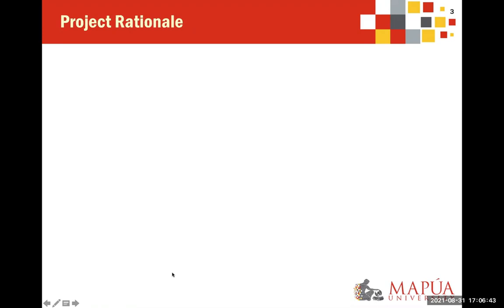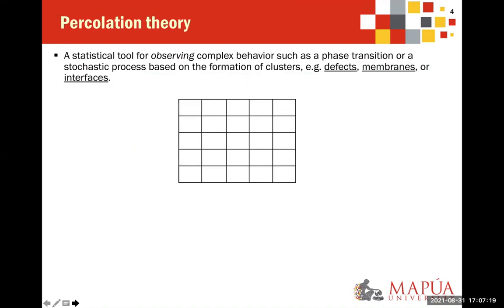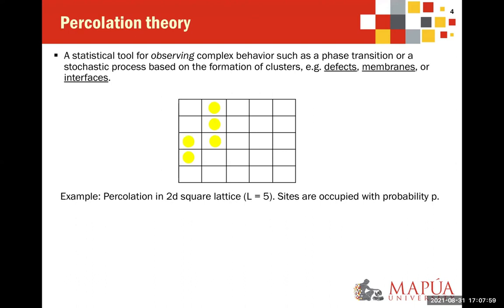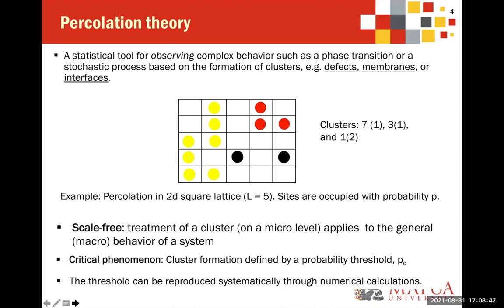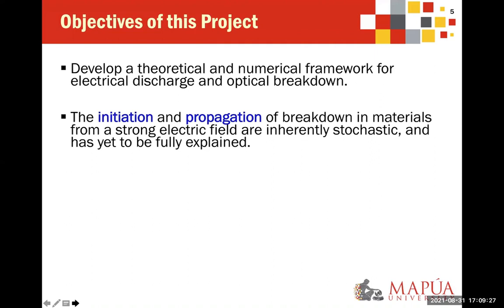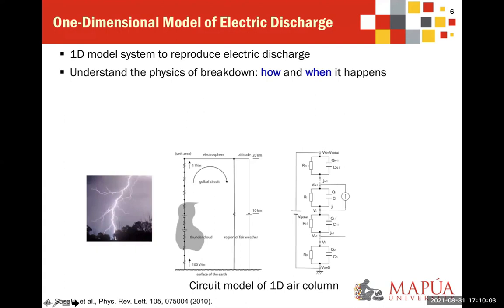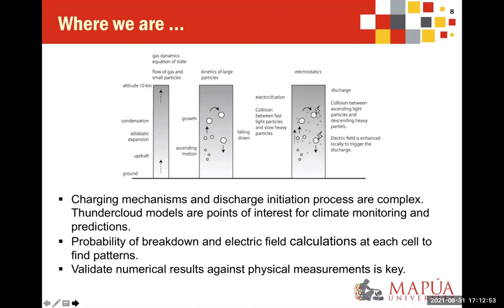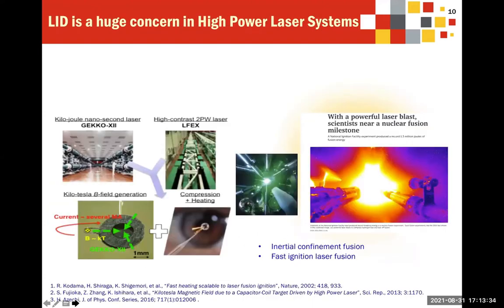Development of Theoretical and Computational Models Based on Percolation Theory Leading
"Development of Theoretical and Computational Models Based on Percolation Theory Leading Towards Durable Material Design"

This project aims to develop theoretical and computational models based on the percolation theory, which are crucial analytic and numerical learning tools for synthesis and design of durable optical materials. Specifically, a theoretical model of the laser-induced damage threshold based on the known materials property will be formulated. Moreover, the multi-scale characteristics of optical damage based on the scaling and renormalization rules of percolation theory will be reproduced by the numerical model. The most suitable material for each optical component in a laser system can be chosen or synthesized using these models.